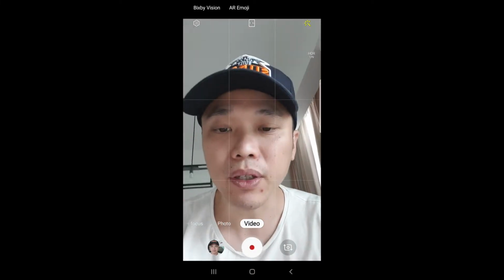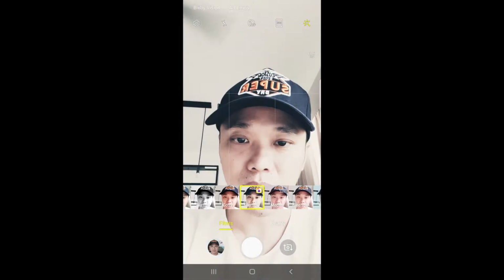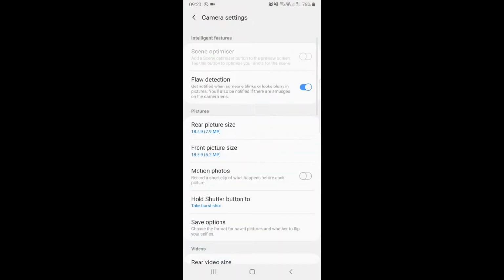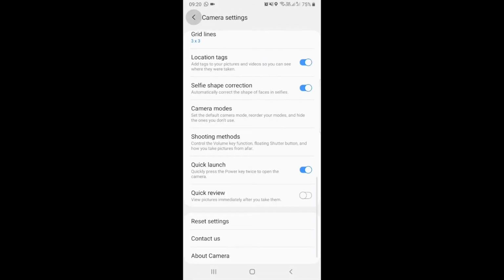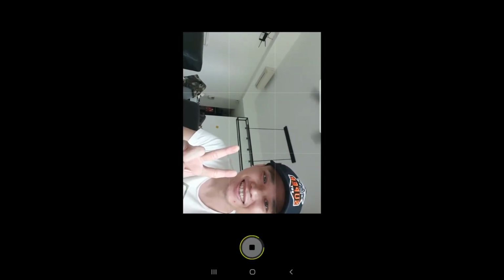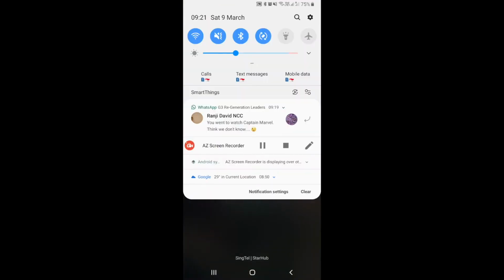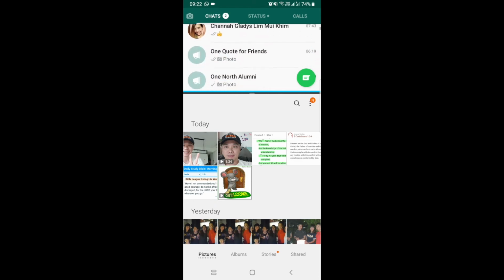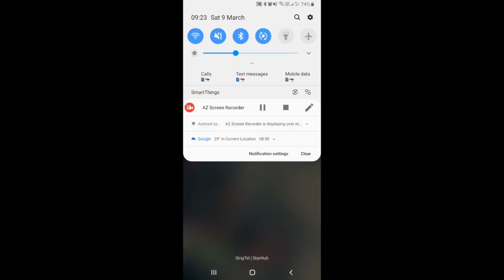Andriod-pie-wide-selfie-split-screen-multi-task-samsung Note 9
I updated my Samsung Note 9 to Android Pie last night and to my horror, 2 of my frequently used functions just disappeared into thin air... or so I thought.

After searching the web without much success, I fiddled with the settings a little and managed to find them.

I realised that on the S10+ (and probably S10) these 2 functions are not easily available like before as well, so I decided to do up this short video tutorial on how to access the wide-selfie and multi-screen or multi-window functions on the Android Pie.

Hope it helps you with your Samsung, Cheers!